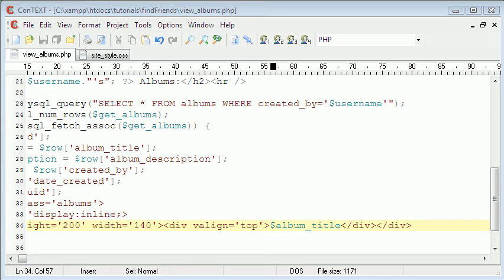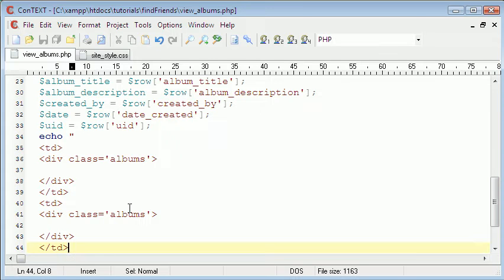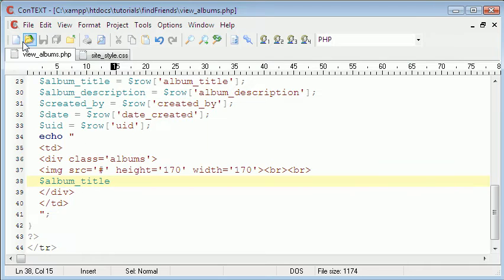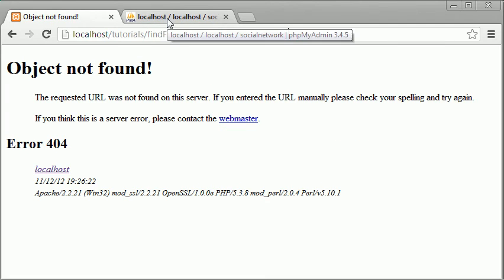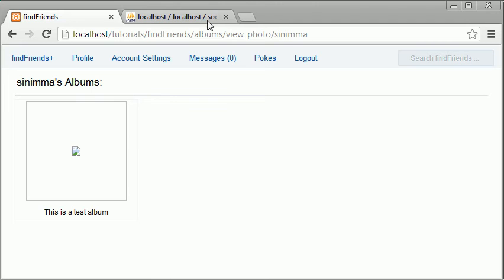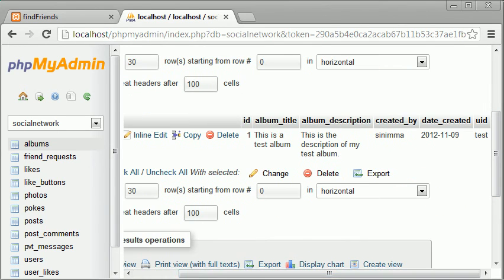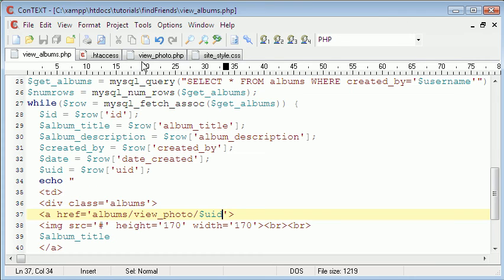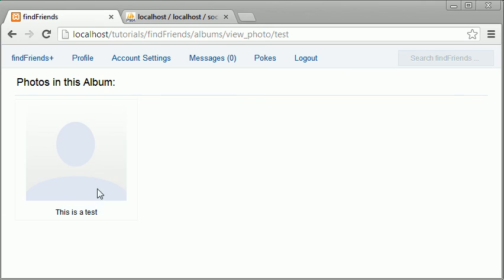How to Make a Social Network from Scratch: Part 40 - Displaying Photos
In this episode we will be starting work on the Photo Albums.